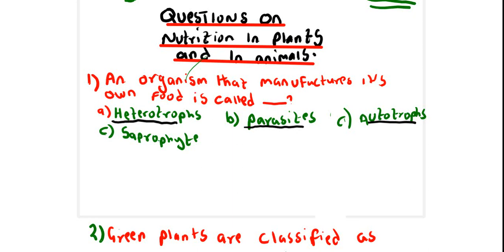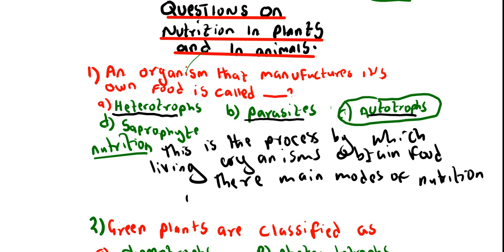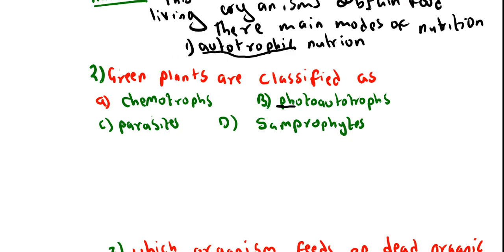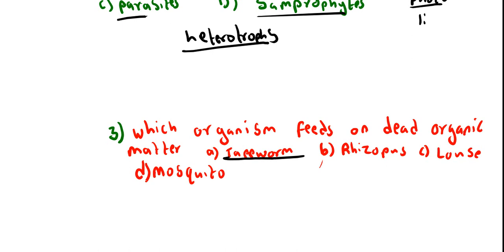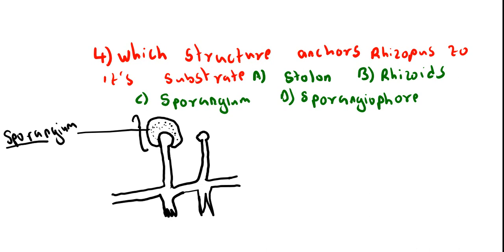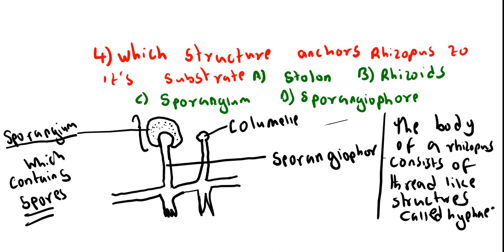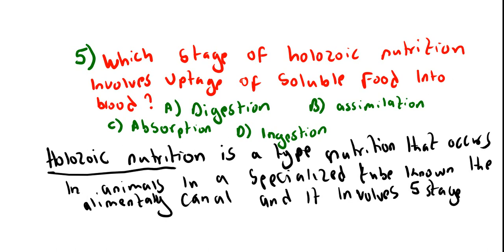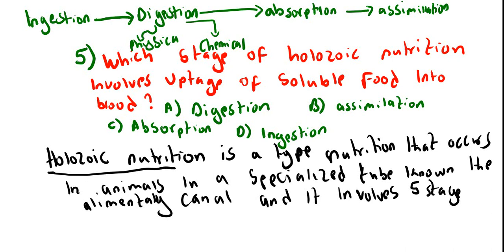5 July 2026